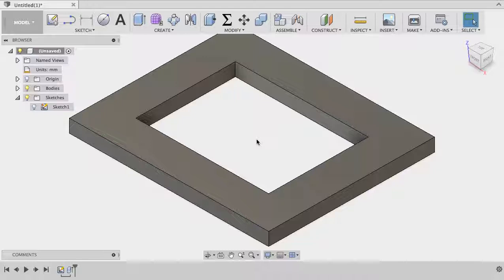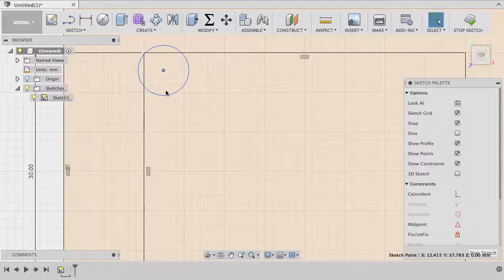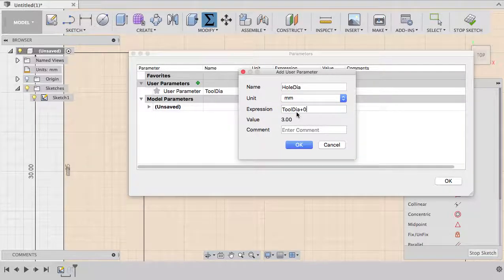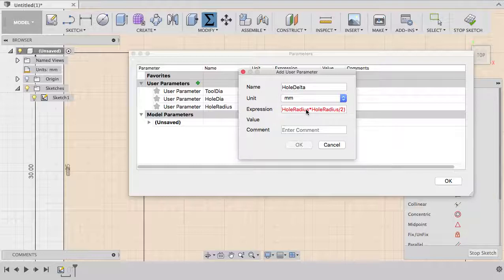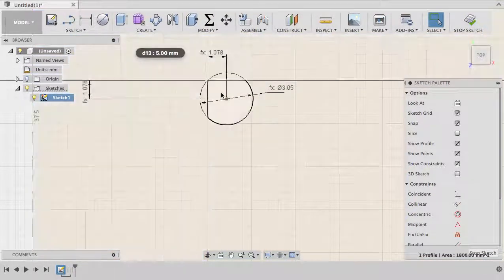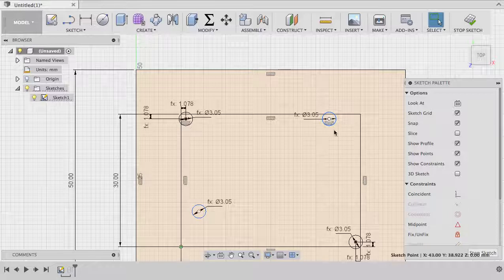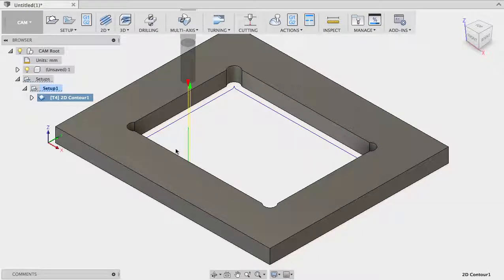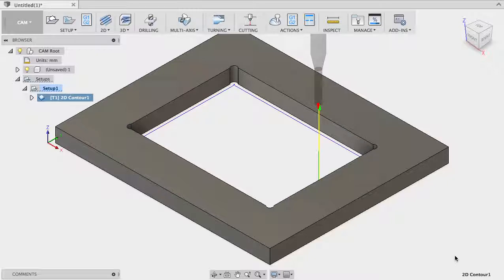Milling rectangles with Fusion360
How to mill a rectangular hole with Fusion360, with the help of Pythagoras and Fusion 360 parameters!